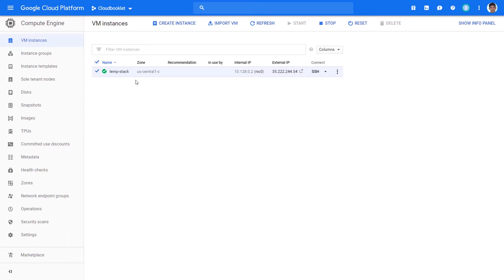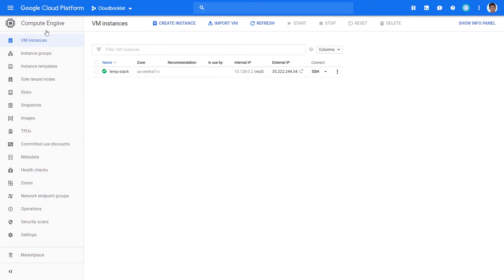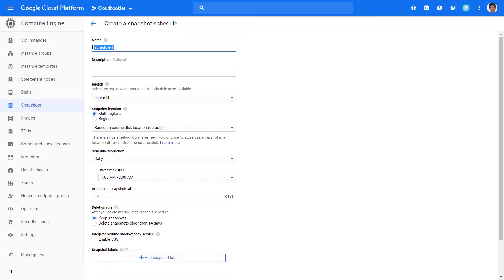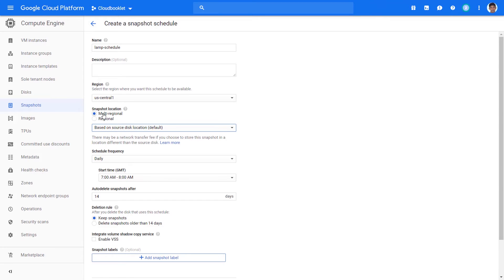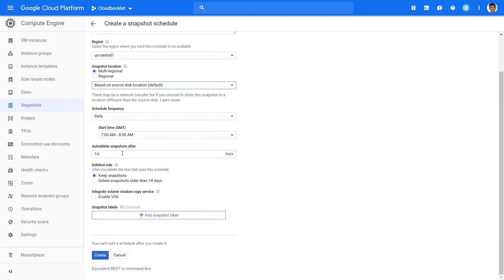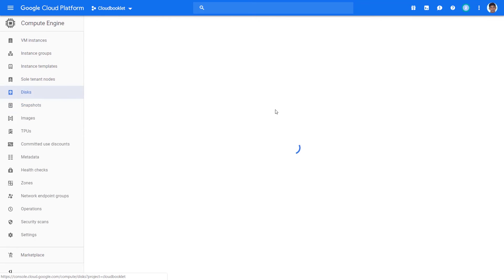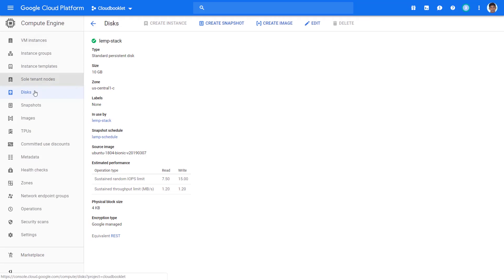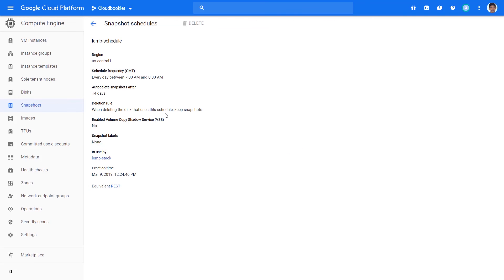Set Up Automatic Backups on Google Cloud Platform Snapshot Schedules for website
Backup Google Cloud VM Automatically with Snapshot Schedules. A backup is mandatory for every website to ensure reliability.

In Google Cloud, you can create a schedule to take a backup of your disk automatically in terms of snapshots daily or weekly or hourly.

This video demonstrates you how to create and setup snapshot schedules for your Compute Engine Instance.